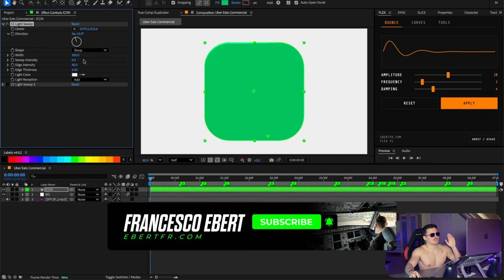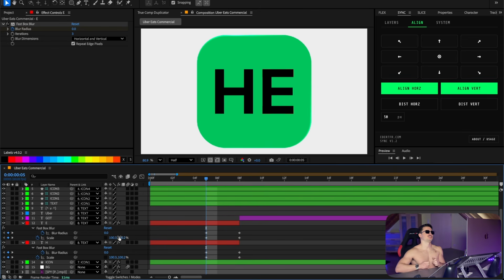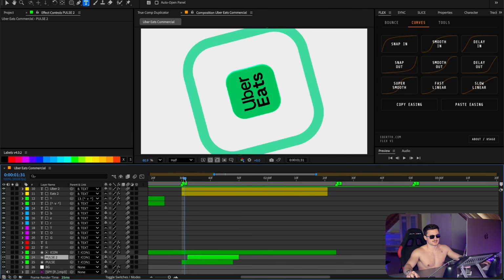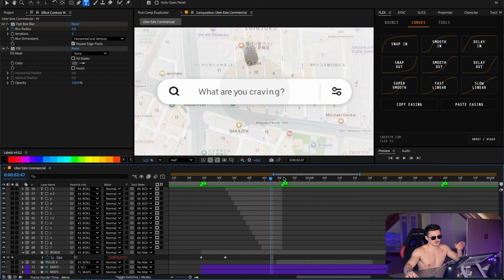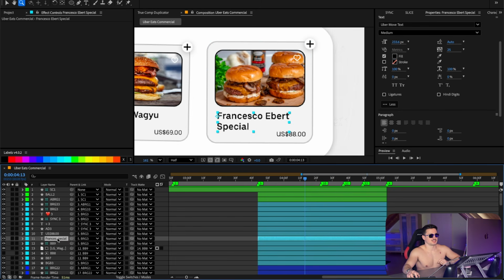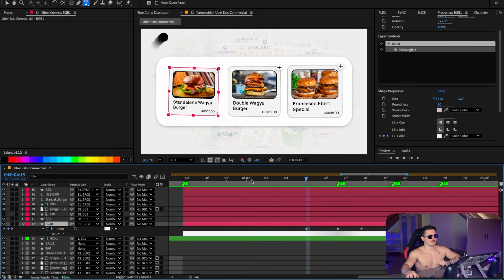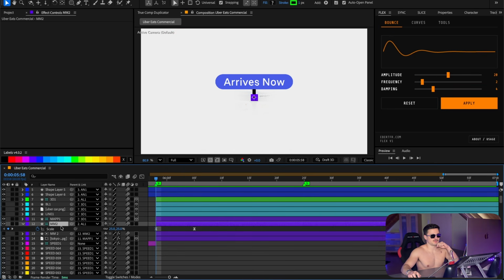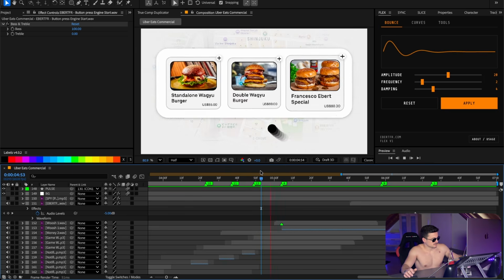How to Animate an Uber Eats Commercial in After Effects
00:00 Intro & Preview
00:17 Shape Morphing & Bounce Logic
01:14 Nulls & Text/Icon Rig
02:09 Rotation System & Marker Timing
03:27 Text Staggering & Build-Ups
04:57 Advanced Text Variations & Smiley
06:33 Icon Animation & Light Sweep
07:30 Selector Ball (Sauce Breakdown)
08:55 Search Bar UI & Listings
12:37 Burger Cards Animation System
17:14 Speed Lines & Arrival Tag
19:48 3D Car Animation
21:48 Sound Design
23:34 Outro